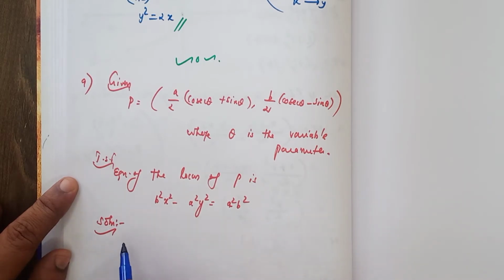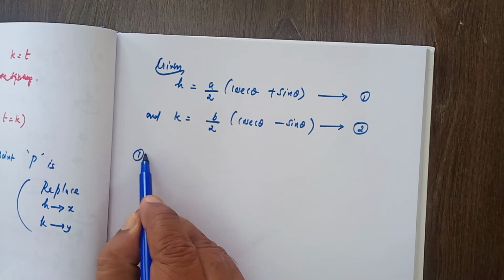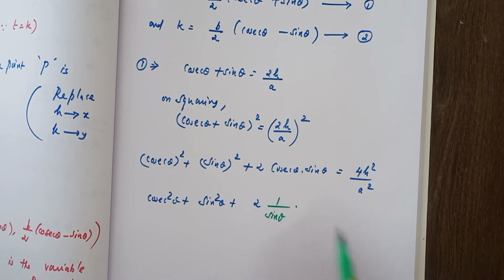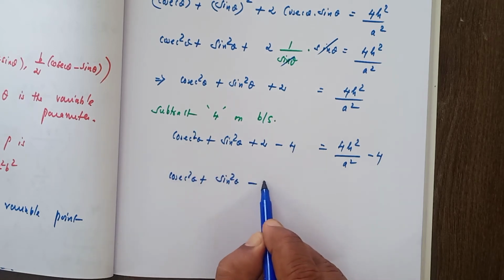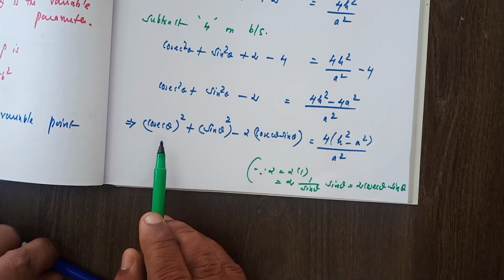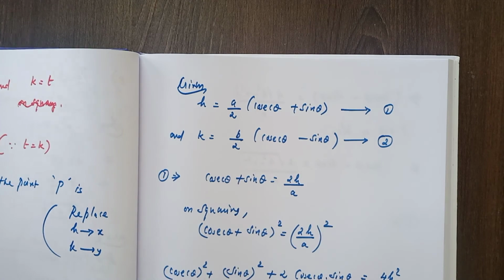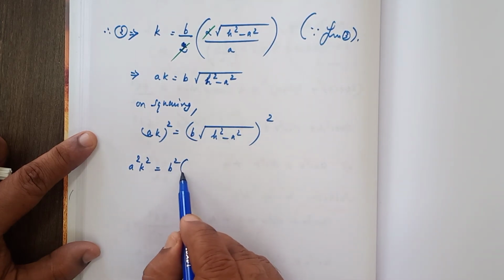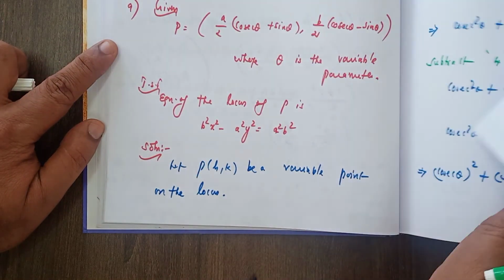11th Std. TN State Board MATHEMATICS